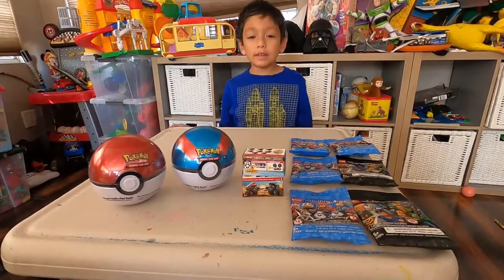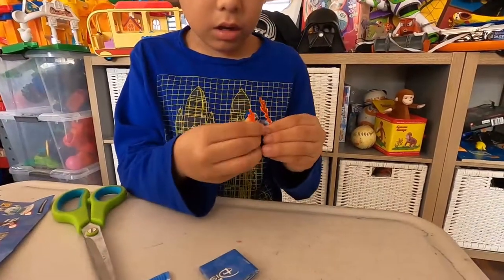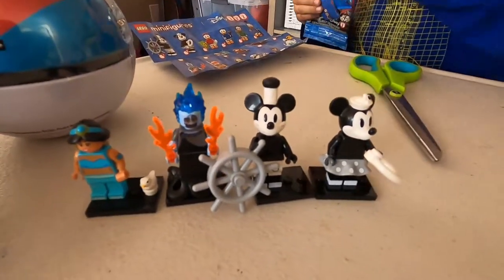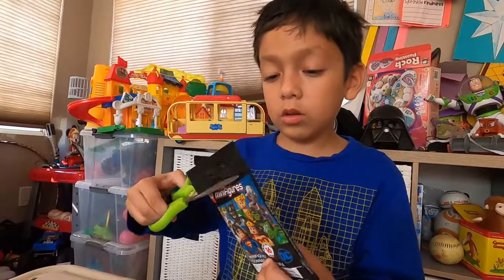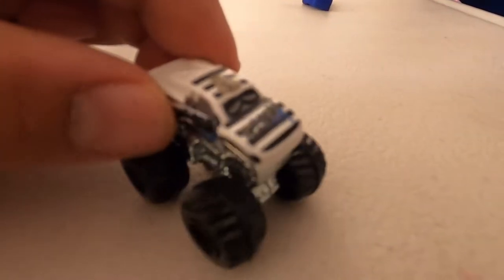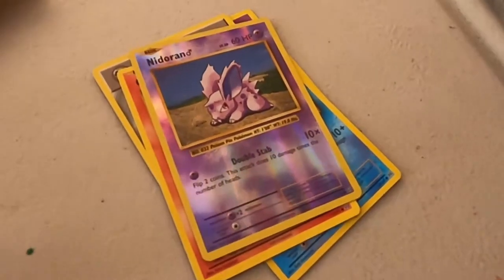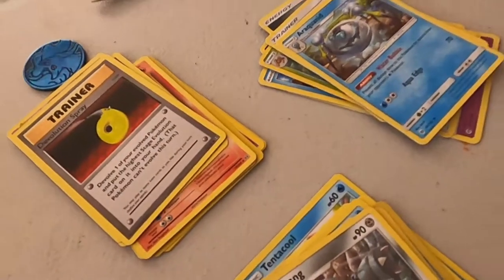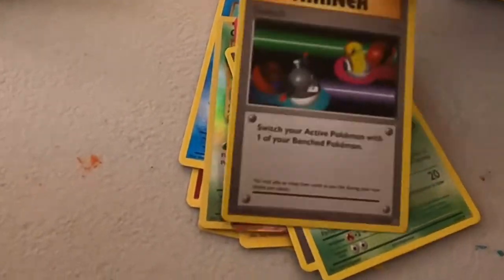Fun Mystery Packs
Hello friends, today we are opening several mystery packs. We have Lego, Hot wheels, and Pokemon.